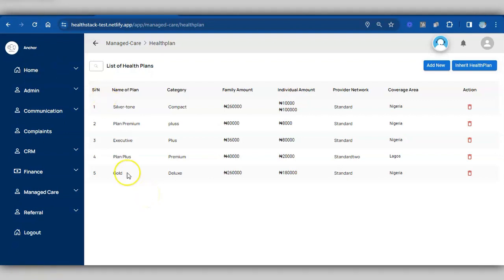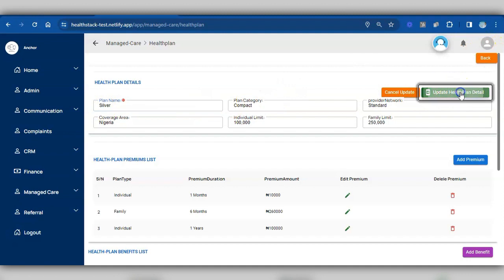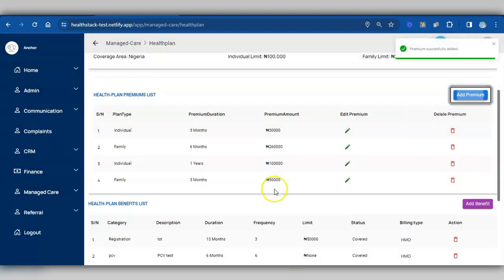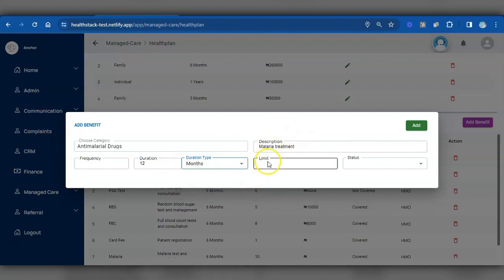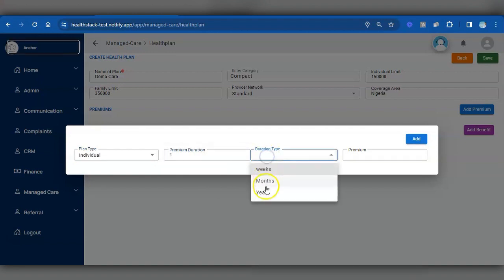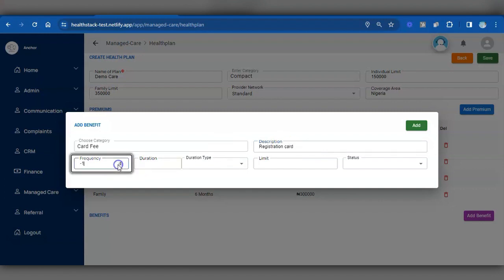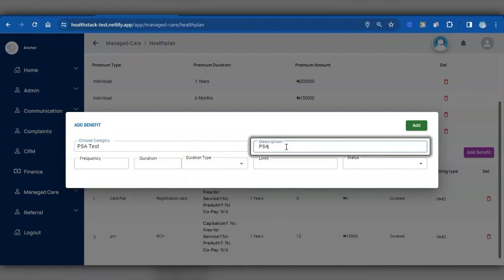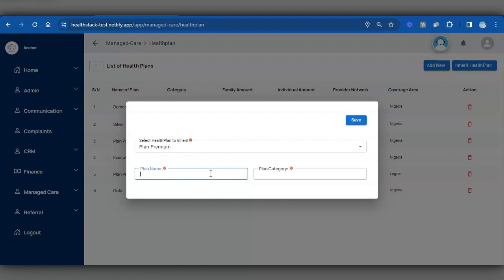Health plan mgt Pt1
How to create and manage health plans